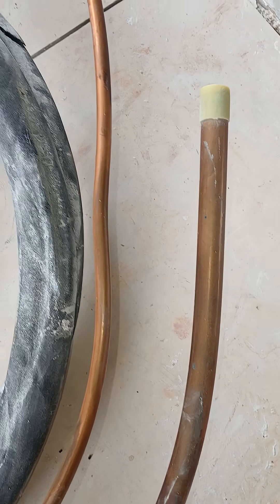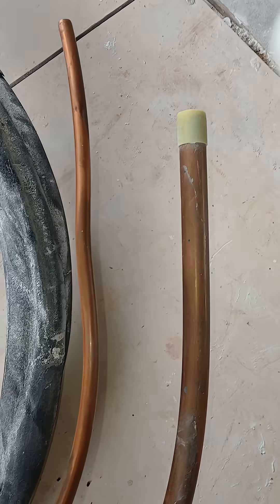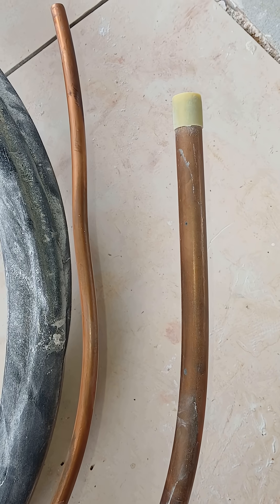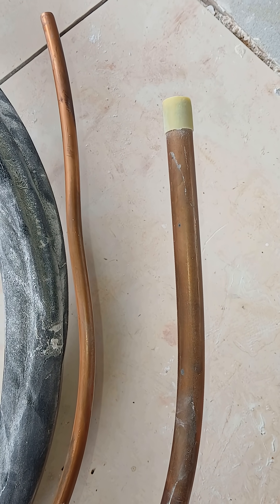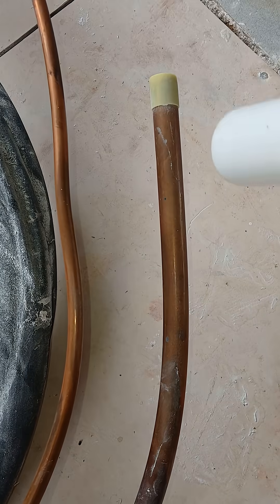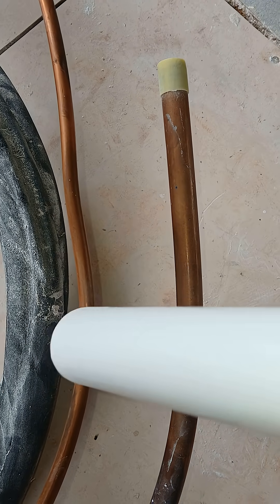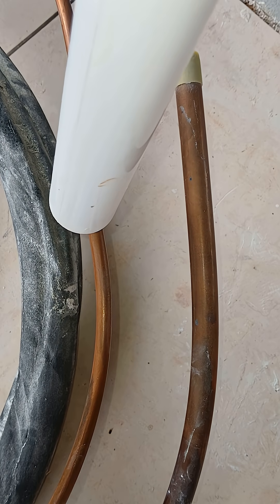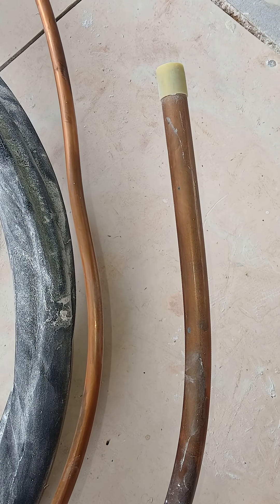Direction of refrigerant thru copper line set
Know what a copper line set does with hvac system?